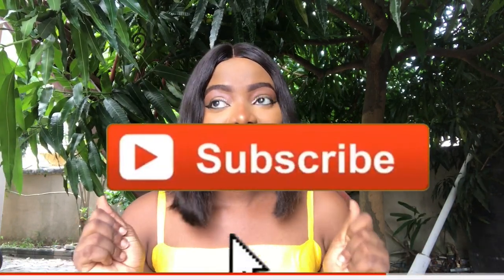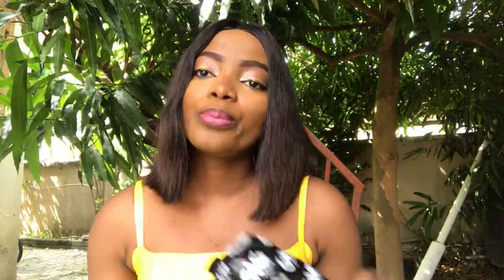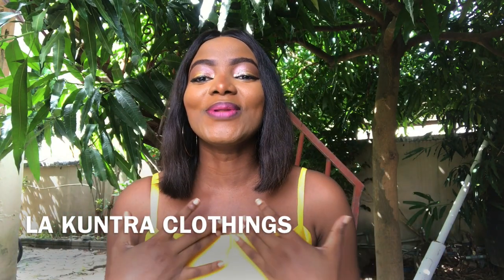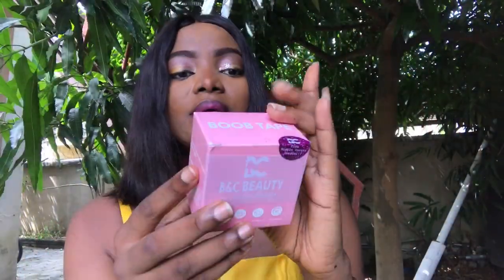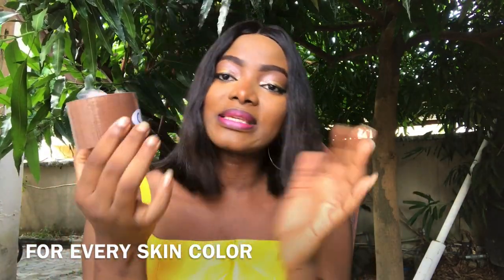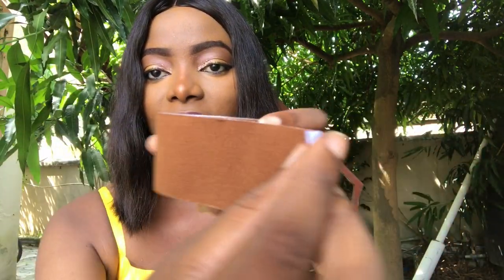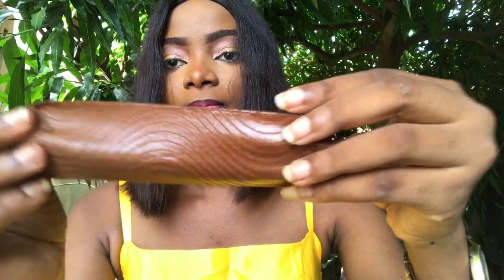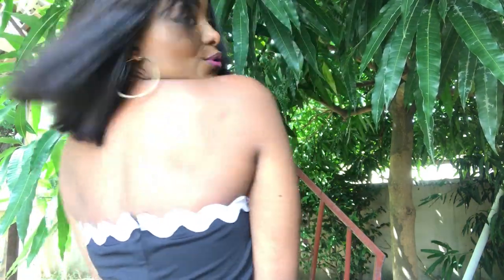BOOB HACK: HOW TO GO BRALESS USING A BOOB TAPE !!! Ft B&C Beauty Store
Hey peeps, this video is for the ladies. Looking for how to get perky breast without your bra?. You tired of wearing your bras anymore?. Watch this video where I talked about BOOB HACK: HOW TO GO BRALESS USING A BOOB TAPE !!! Ft B&C Beauty Store. And thank me later.

For the Boob Tape:
Contact her: IG Handle :@B&C Beauty store

Facebook: Nonye Richy/ The Nonye Richy Show